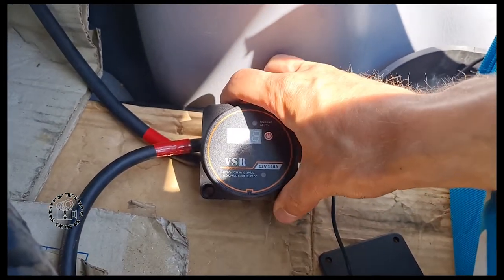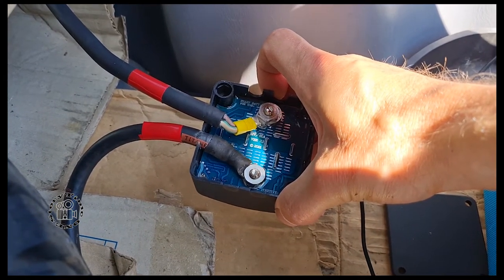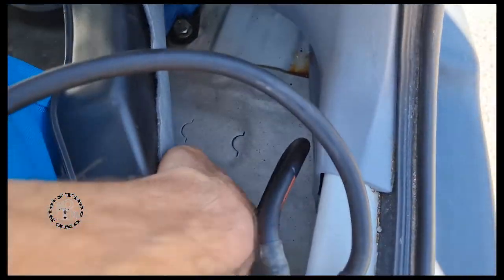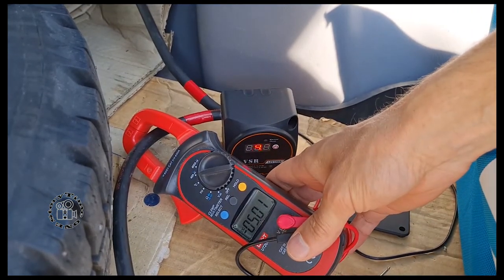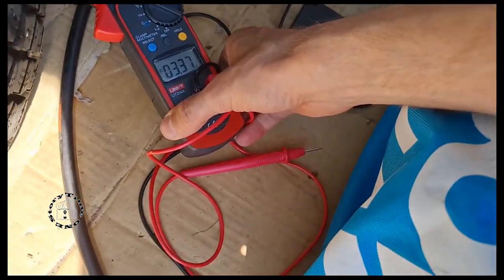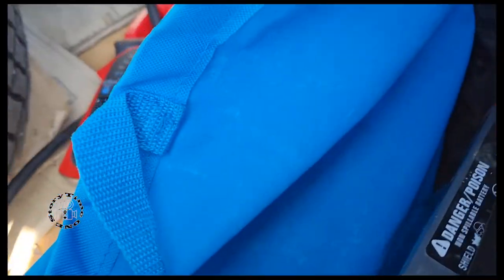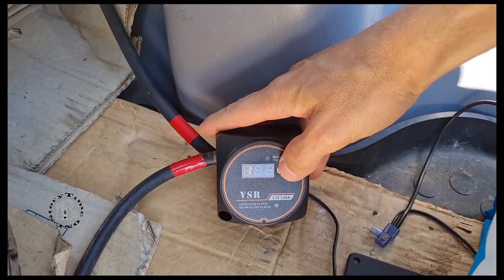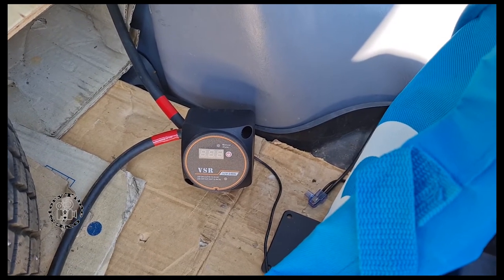How to install Dual voltage sensitive relay (VSR) with digital display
Warning - be careful working with this much current. I take no responsibility, I just show you how I did it.
Installing Voltage Sensitive Relay with Digital Display, Dual Battery
Isolator Controller with Manual and Auto Mode

This is a Newer version of Dual VSR (also known as voltage sense relay) with Digital Display with switch built in. I bought it at Aliexpress.
Cut in is 13.3 Volt and
Cut out is 12.8 Volt.

In this video I show how I installed it and show its function. Two 12V batteries are connected in parallell through this Voltage sense relay. Lettng the car generator charge both batteries.
Starter battery and a leisure battery.

Here is the other video version that I installed in my other car:

Voltage Sensitive Relay eller Skiljerelä as it is called in Swedish.

Installing voltage sensor relay biltema VSR V7